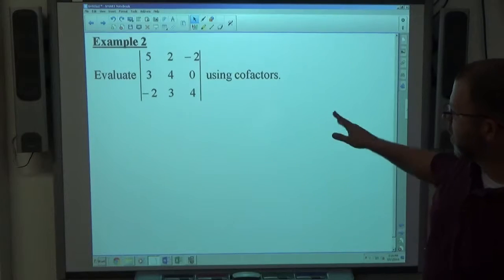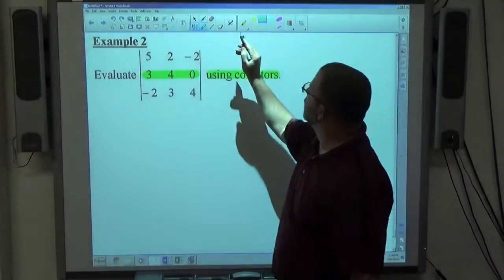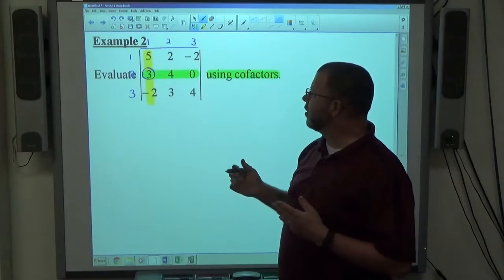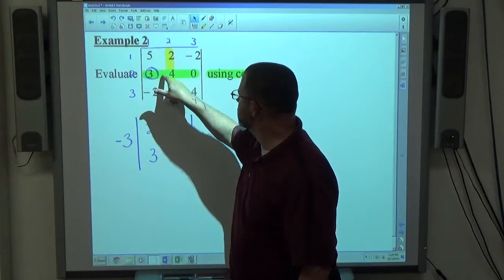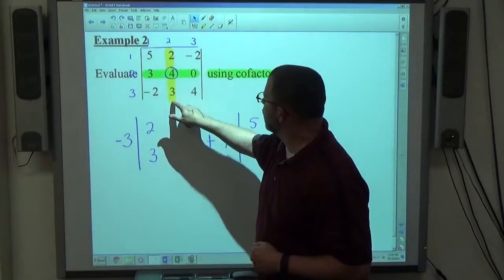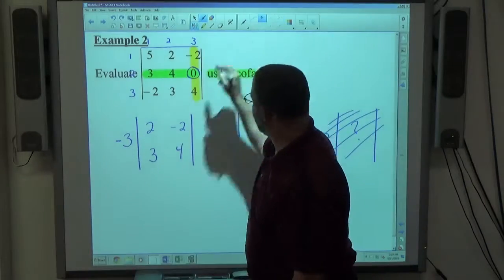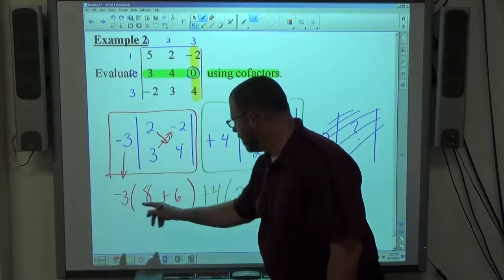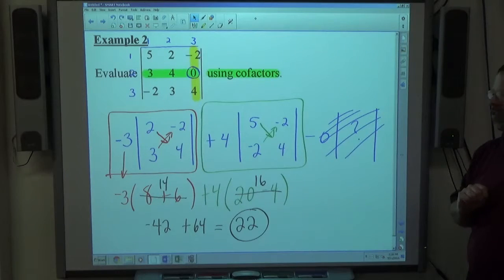Geo Trig Evaluate Determinants Example 2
Evaluate a 3X3 determinant using cofactors.